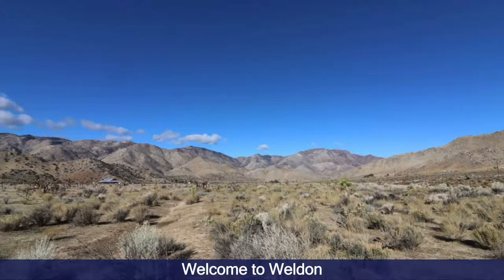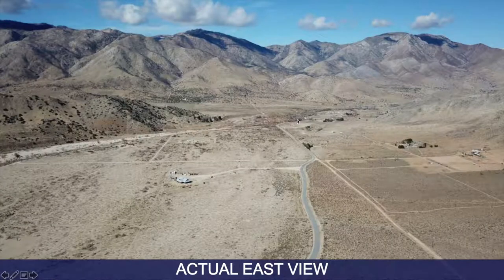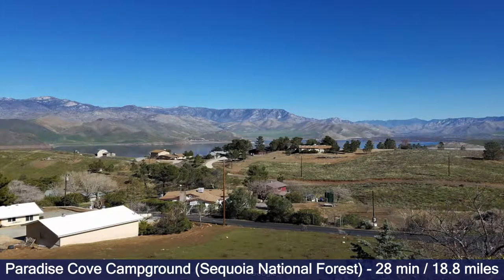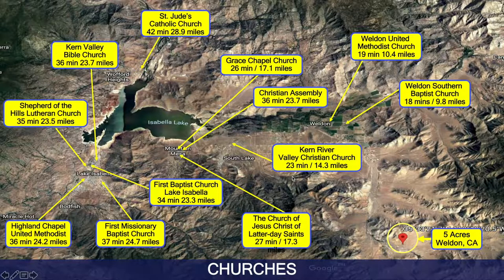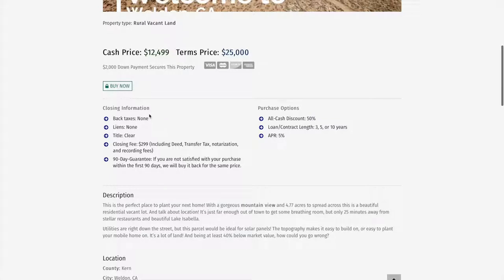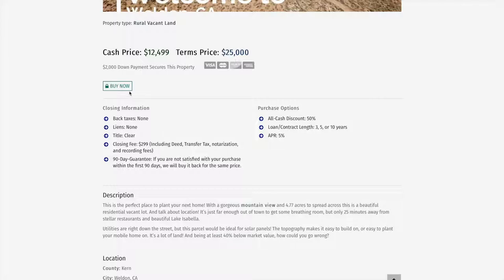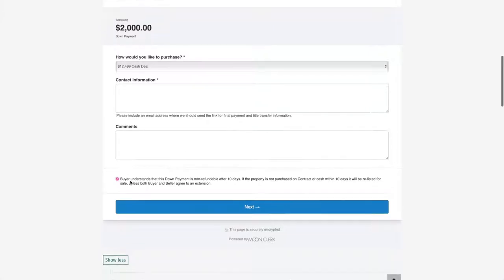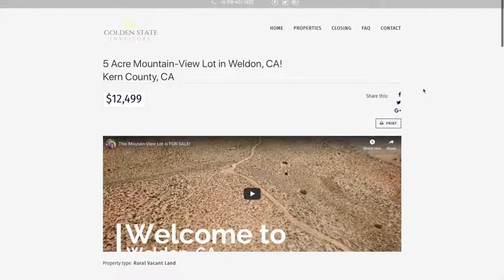5 Acre Mountain-View Lot in Weldon, CA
This is the perfect place to plant your next home! With a gorgeous mountain view and 4.77 acres to spread across this is a beautiful residential vacant lot. And talk about location! It’s just far enough out of town to get some breathing room, but only 25 minutes away from stellar restaurants and beautiful Lake Isabella.

Utilities are right down the street, but this parcel would be ideal for solar panels! The topography makes it easy to build on, or easy to plant your mobile home on. It’s a lot of land! And being at least 40% below market value, how could you go wrong?